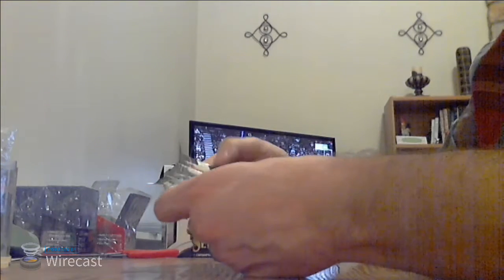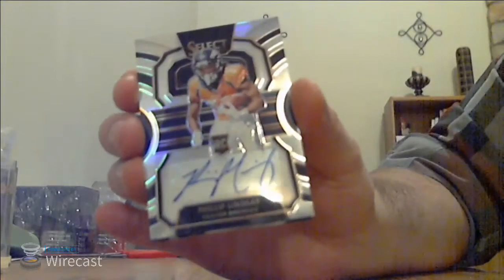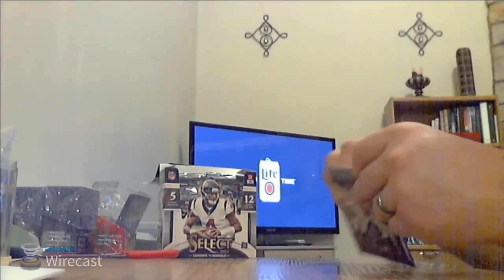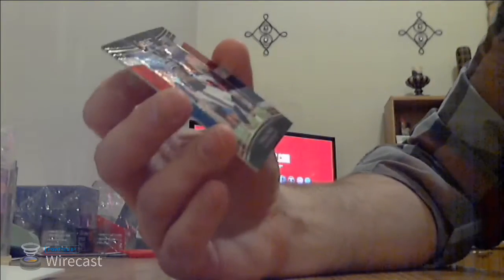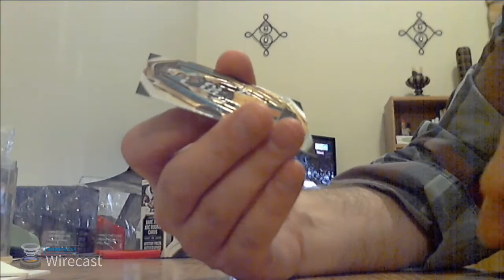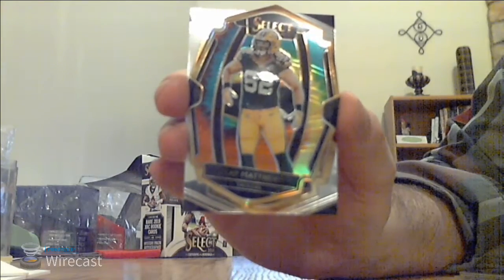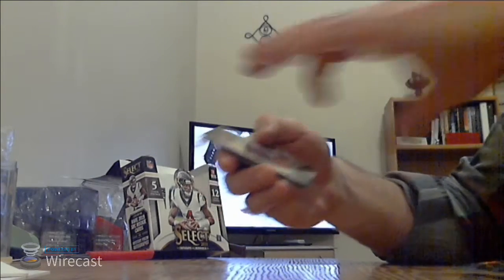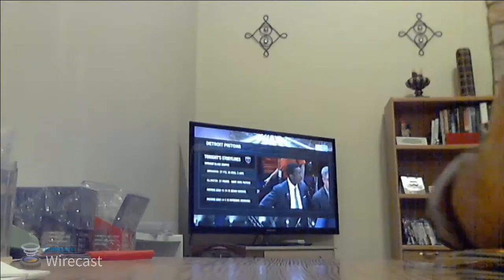2018 Panini Select Football Hobby Box Break